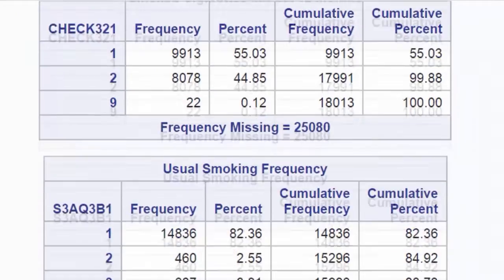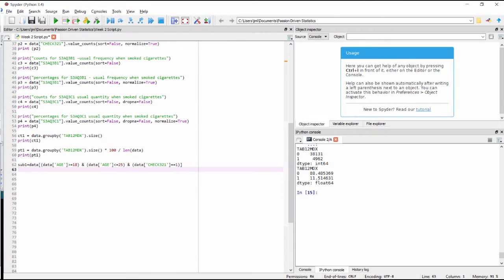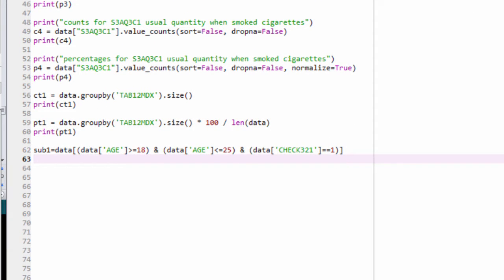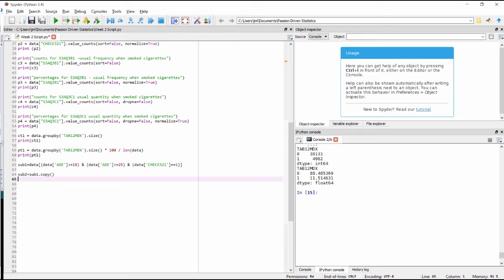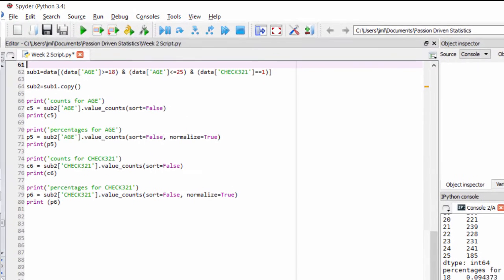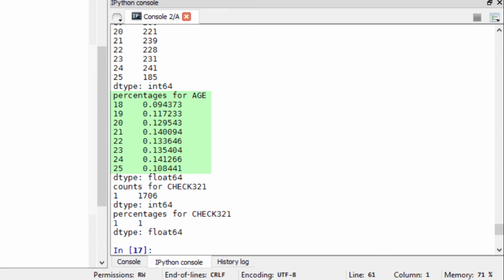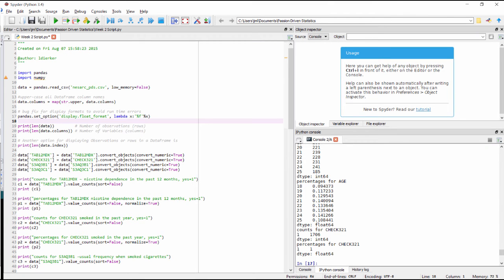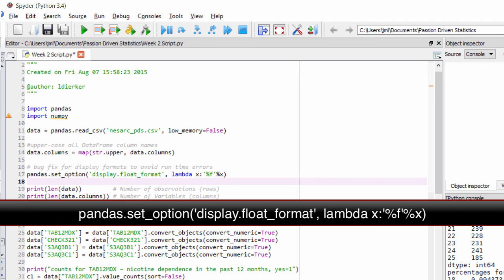4 WORKING WITH DATA 4 4